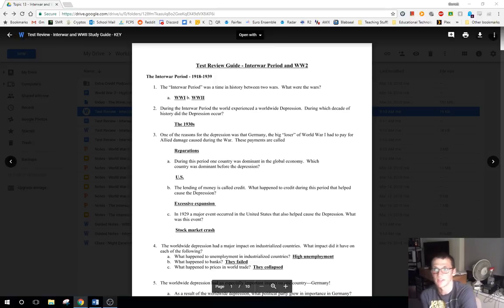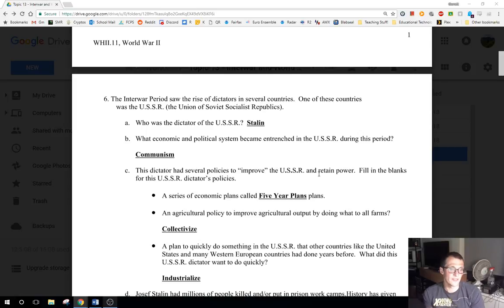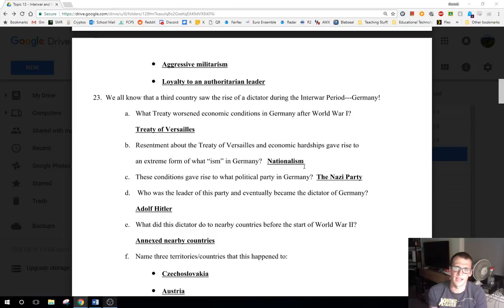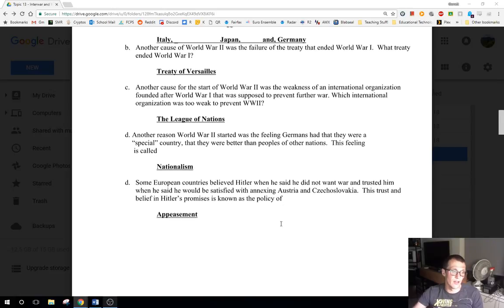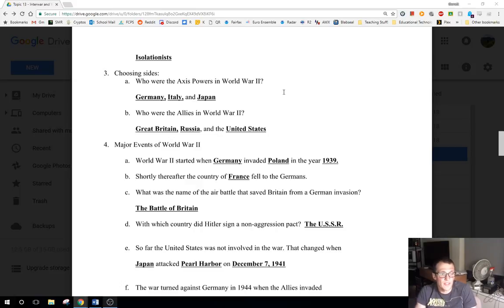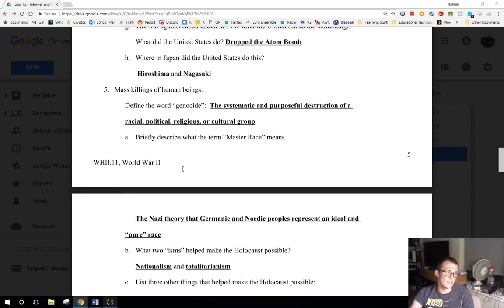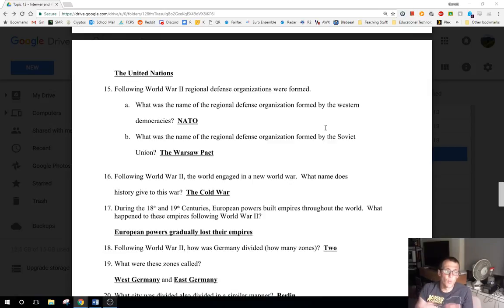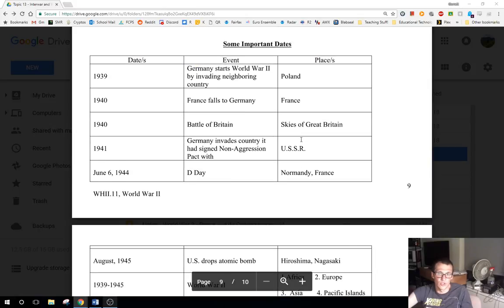WTW - Livestream Review - World History 2 - Intewar Period and World War 2